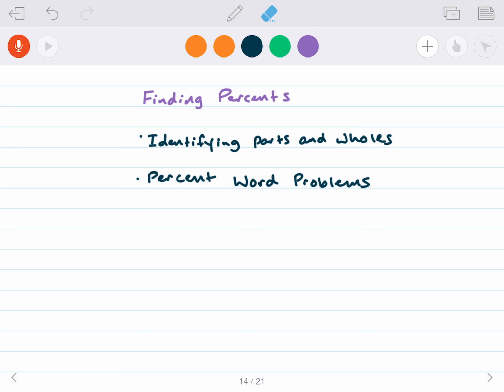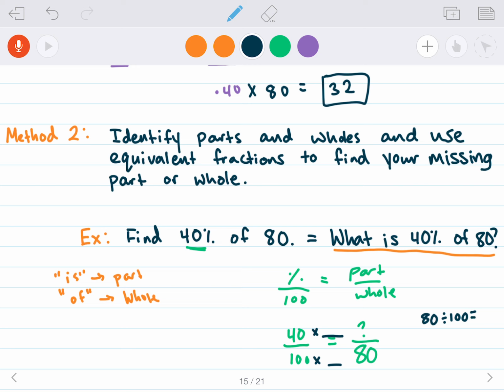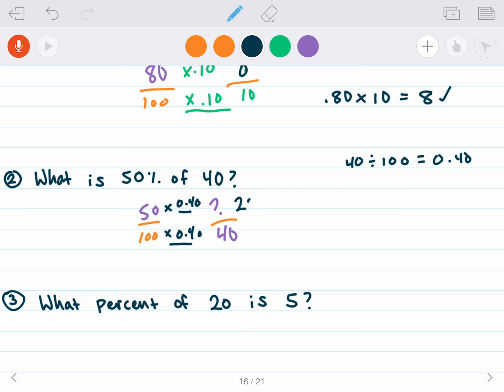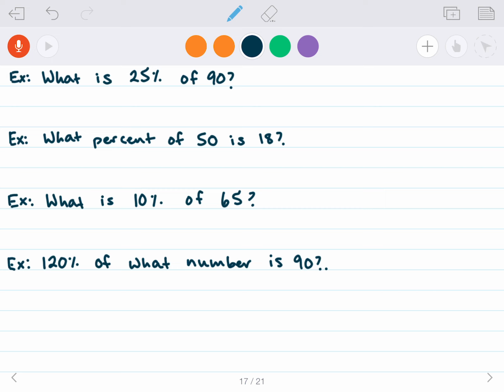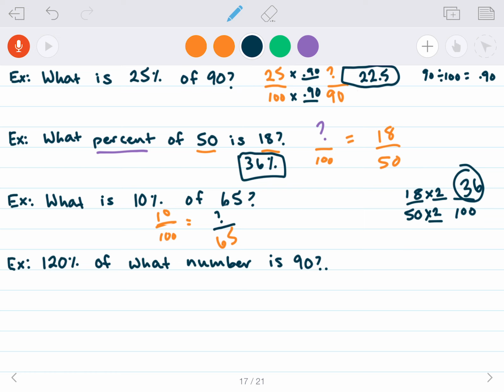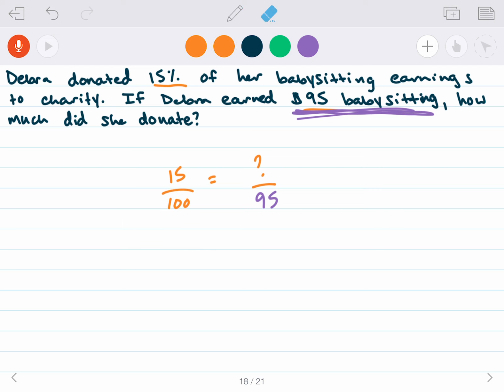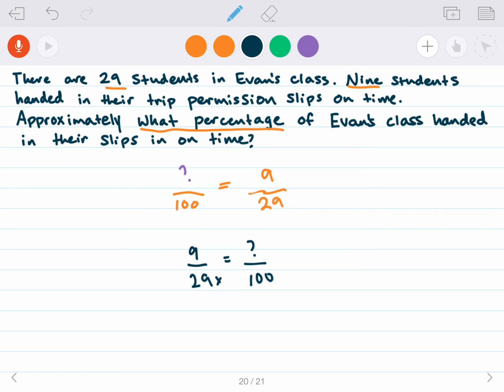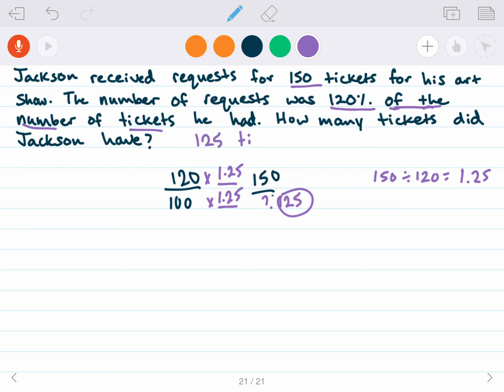Finding Percents Using Equivalent Fractions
In this video, we use equivalent fractions to find missing parts, wholes, and percents.